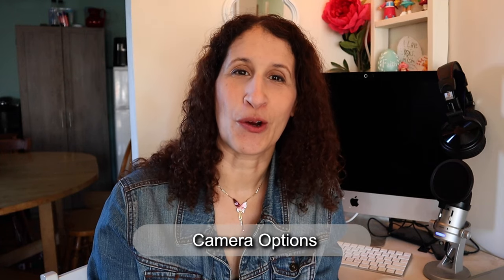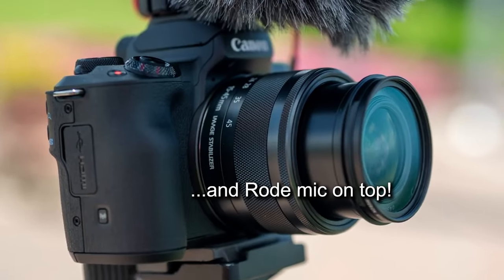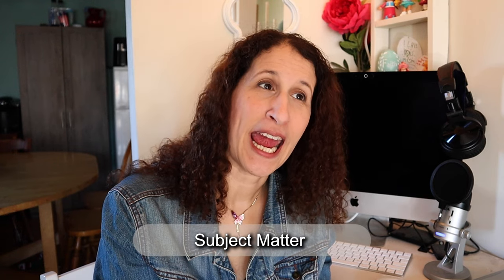The Bare Minimum You Need to Start a Vlog Youtube Channel!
I know you can do this! But how? Where did I start and what essentials did I discover along the way?

My Camera Gear:

Bag: Lowepro Protactic 450 AW
Camera: Sony a99ii
Lenses: Sony Zeiss 16-35 f2.8 SSM ZA
Sony Zeiss 24-70 f2.8 SSM ZA
Sony 70-300 f4.5-5.6 SSM G
Minolta 55mm Macro
Manfrotto 190go! tripod
Deluxe Filter Kit
0.6 Neutral Density Graduated Medium
0.9 Neutral Density Graduated Hard
1.2 Neutral Density Graduated Medium
Lee Polarizer
Big Stopper
Sky Set: Sunsets 2, Coral Stripe, Sky Blue 3

My Video Gear:

Canon M50 - vlogging camera
Pergear gimbal tripod
Rode VideoMicro with wind muff